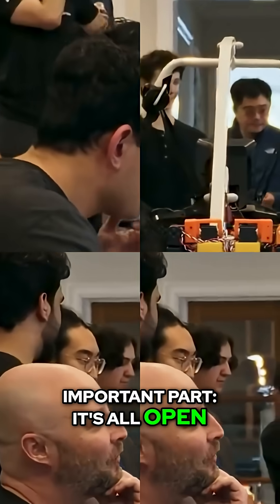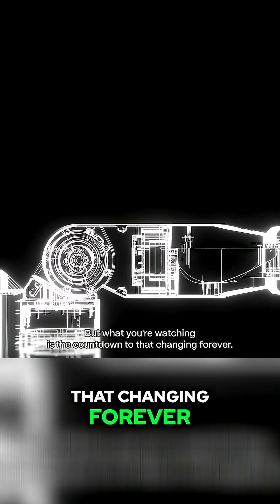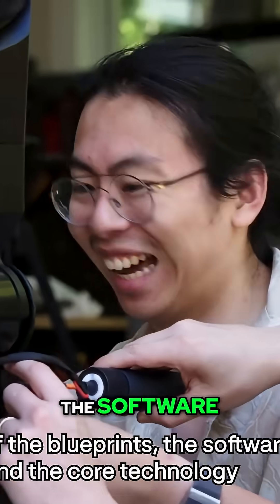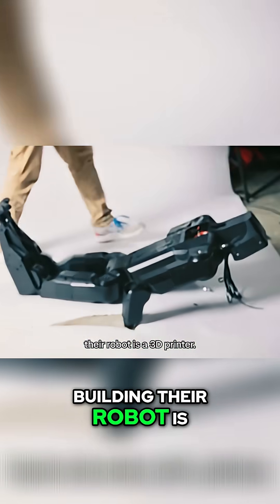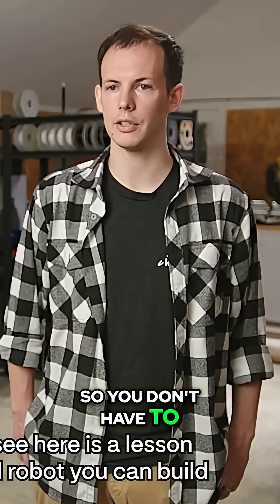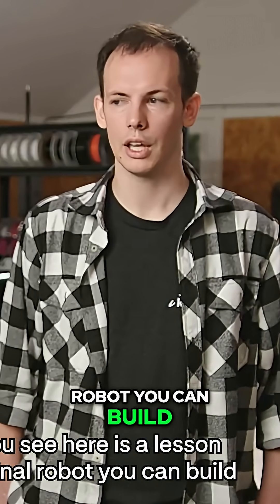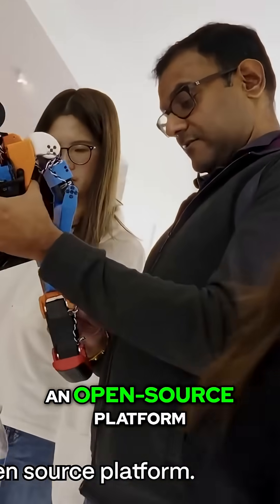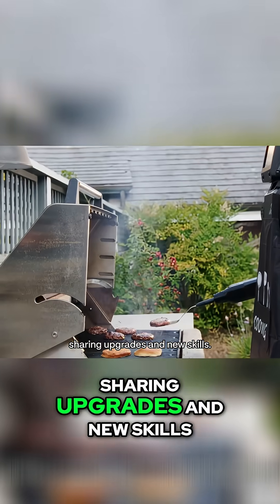Build a Robot! Kscale: Open Source Robotics Revolution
Our journey into Kscale reveals the future of robotics, accessible to all. Learn how this open-source platform, born in a garage, allows anyone to build a personal robot with 3D printing. From Tesla alums to Meta AI experts, we explore the community revolutionizing robotics.